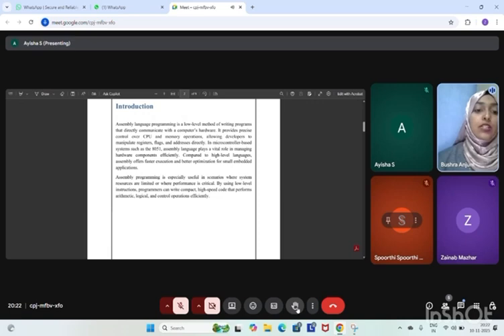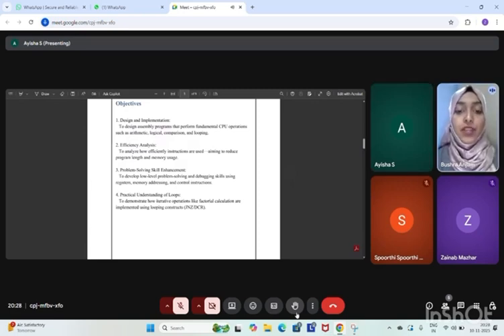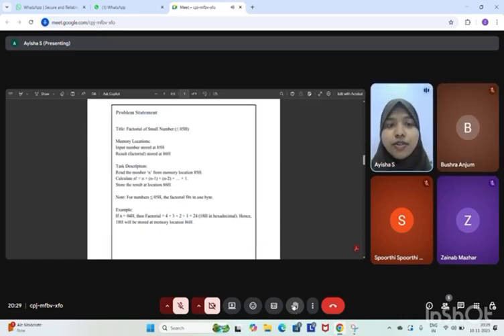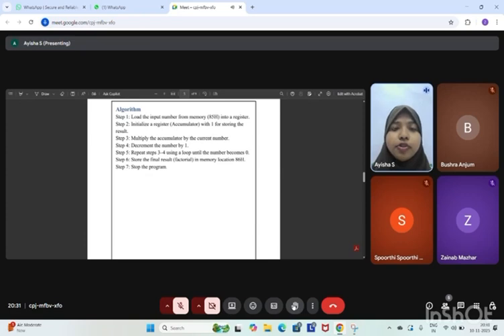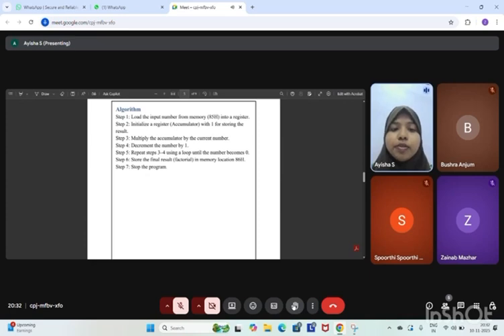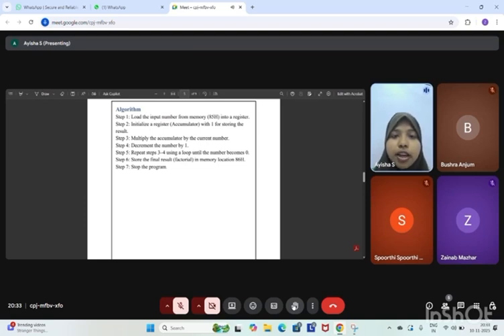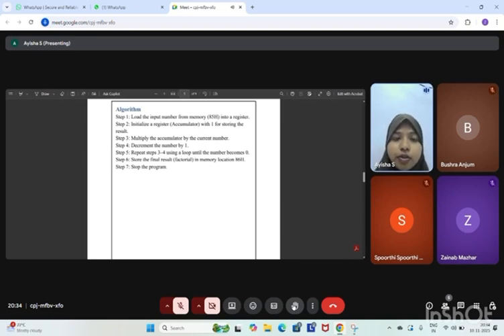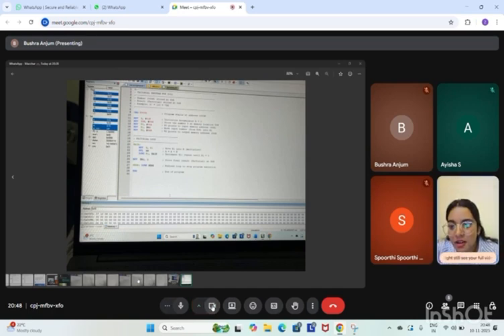COA Assignment-01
NAME : AYISHA S
USN :U24E01AI012